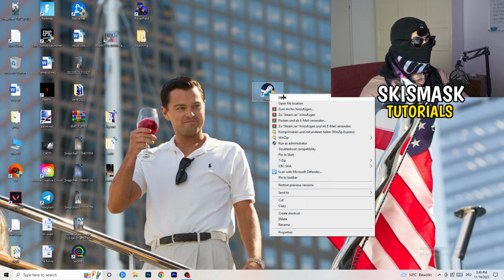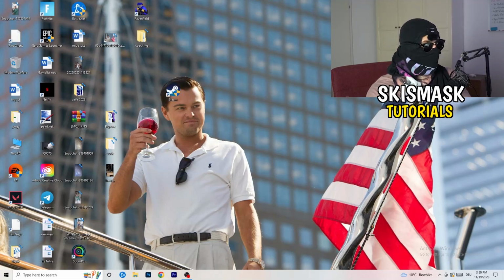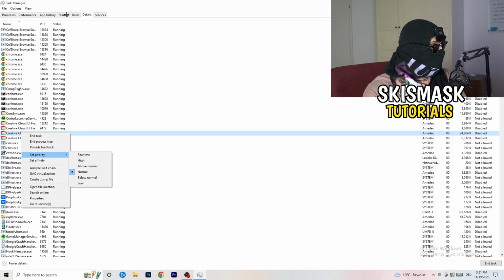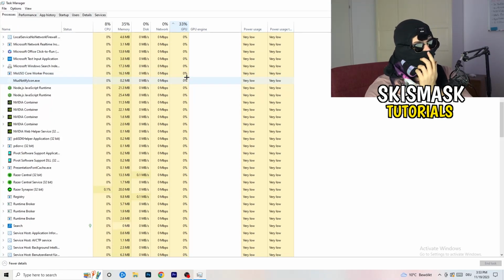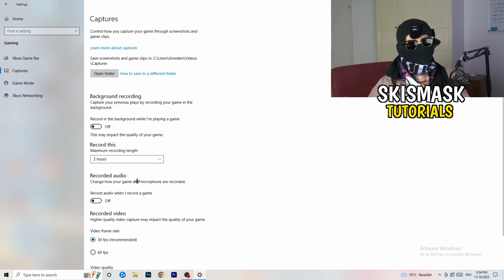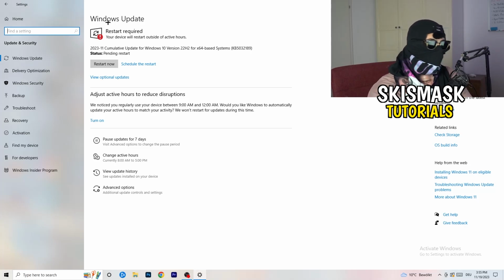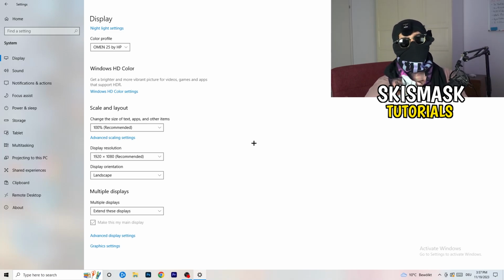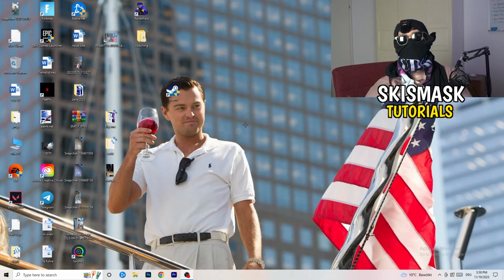How to Fix Not Launching in Payday 2 (Easy Steps)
How to fix Payday 2 not launching on pc,
How to fix Payday 2 not opening on pc,
Payday 2 pc not launching,
Payday 2 pc not opening,
Payday 2 not opening on pc,
Payday 2 not launching on pc,
Payday 2 not launching after update,
Payday 2 not loading pc,
Payday 2 wont launch pc,
Payday 2 wont open,
Payday 2 wont open pc,
Payday 2 not launching,
Payday 2 not launching pc,
Payday 2 won’t launch,
Payday 2 wont launch,
Payday 2 not launching Payday 2,